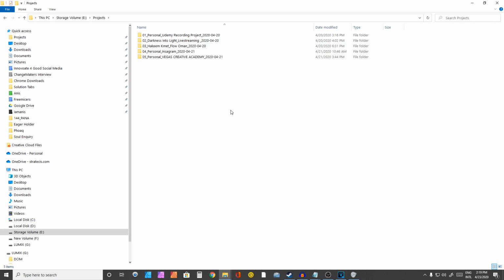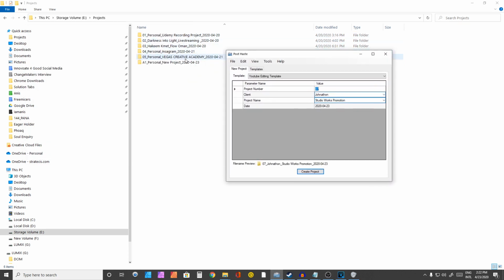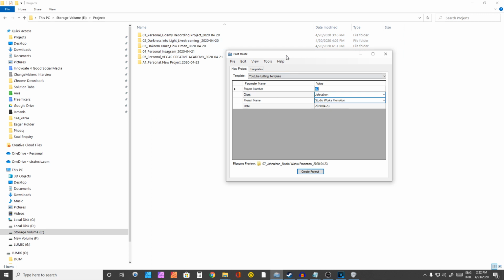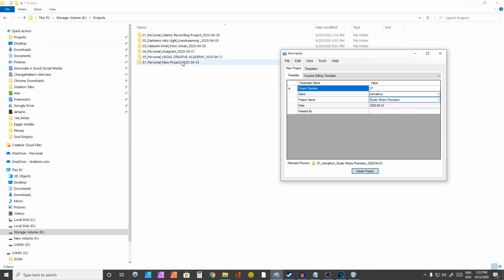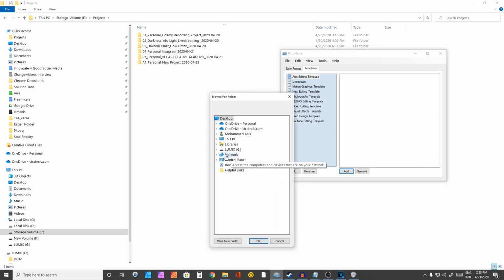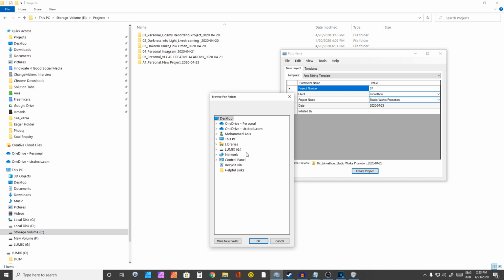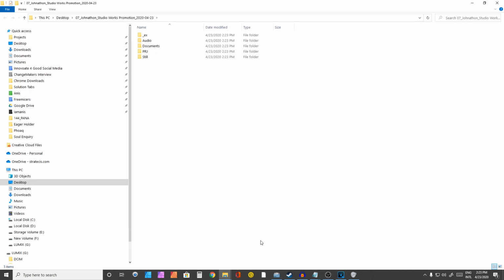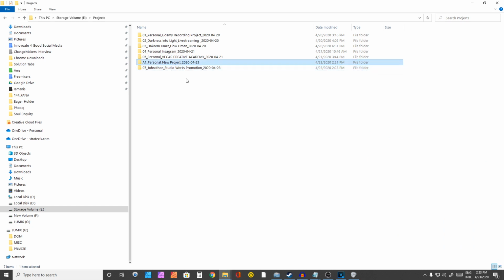Organizing Your VEGAS PRO Project Using This Tool!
Youtube has a fine line-up of VEGAS Pro luminaries teaching Visual FX & Editing techniques, though I seldom find content that discusses the philosophy behind organization. I wanted to take it a step further and mention a tool to make the process for organizing your files for VEGAS PRO brain dead simple.